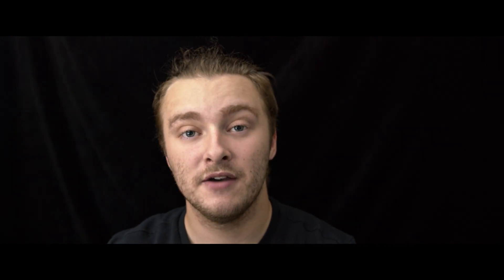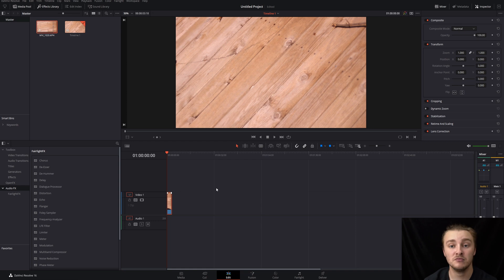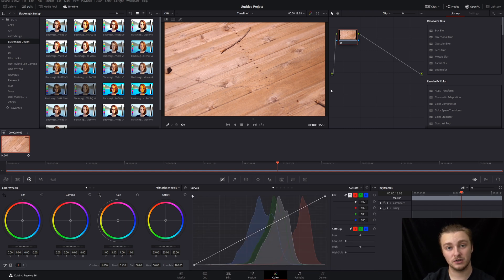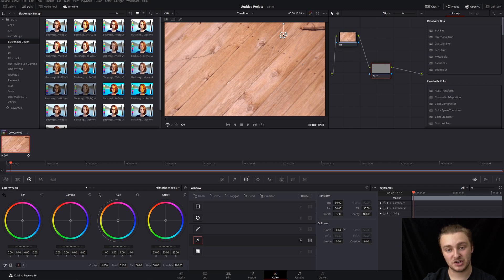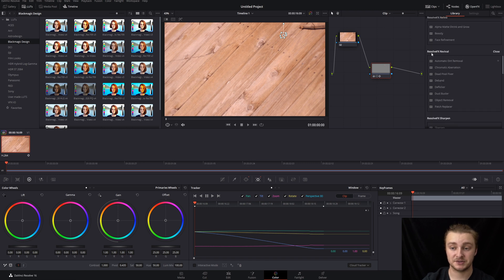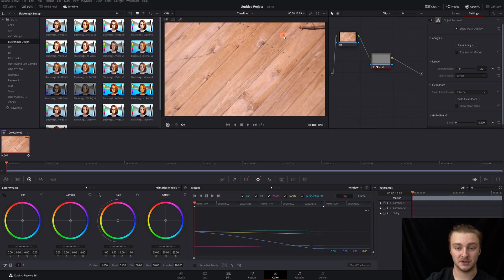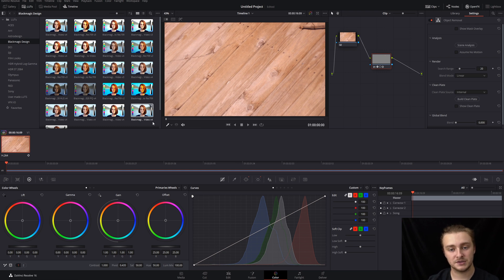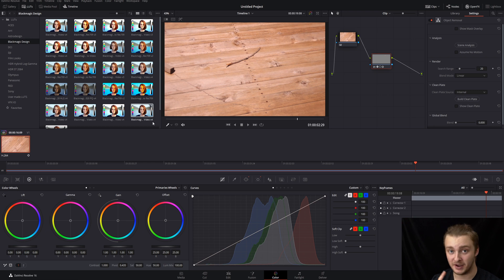Object Removal in Davinci Resolve!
Object Removal in Davinci Resolve is an awesome thing, it is only available in Resolve Studio though so if you are working exclusively in the free version of Resolve you won't have access to this tool. Tomorrow I'll be back with the first episode of Fast Fridays, and that'll be about a kind of tracking I don't think we've talked about on the channel before!